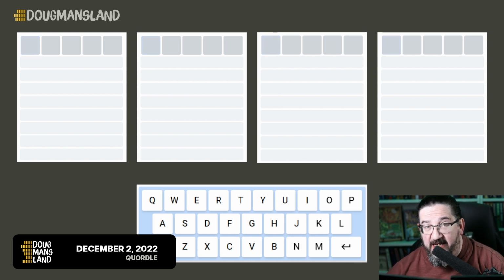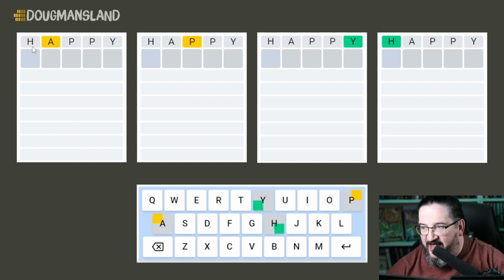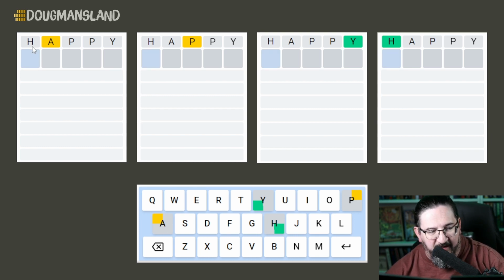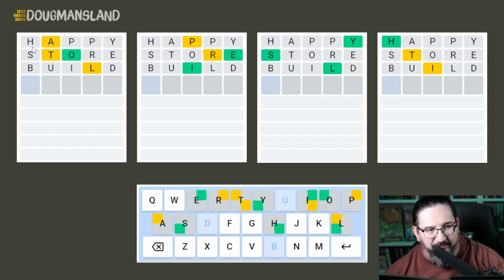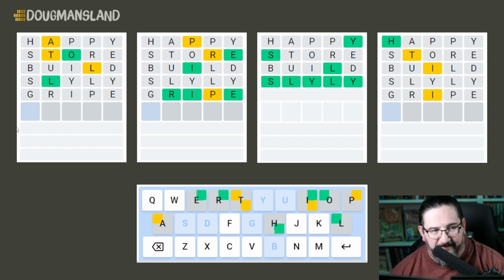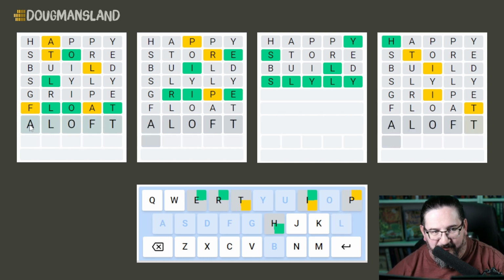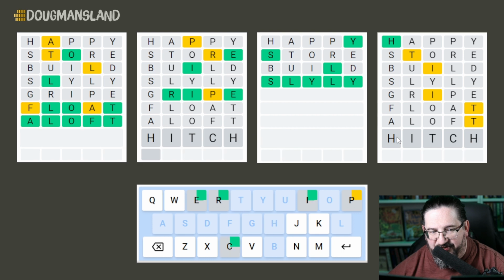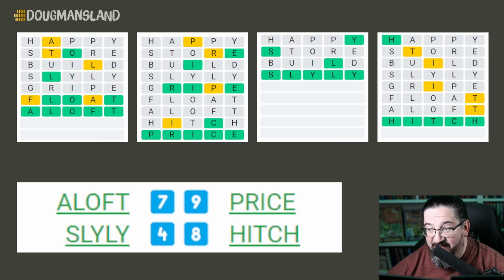Doug plays Quordle - A Very Wordy Holiday Dec 2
It's here - a Very Wordy Holiday! Each and every day of December we will play a rotation of popular word games (that are not Wordle) . We will play the following games in a rotation:

If you ever wondered how I make these videos, here's some links to the various equipment we use!

RodeCaster Pro II Sound / Mixer Board
Sennheiser MKH 416 Microphone (Doug's mic)
Neewer Light Kit
Shure SM7B Microphone (studio guest mics)
Amazon Basics XLR cable
Canon EOS 5D Mark IV (main camera)
Canon EF 50mm f/1.8 STM Lens
Elgato HD60 S+ Video Capture Device

If you enjoy Discord, I have one of those too!